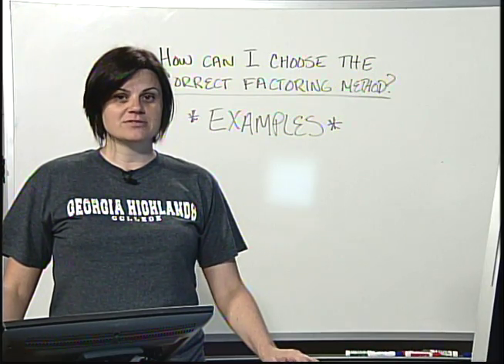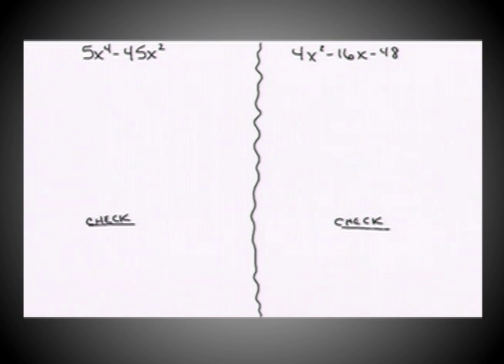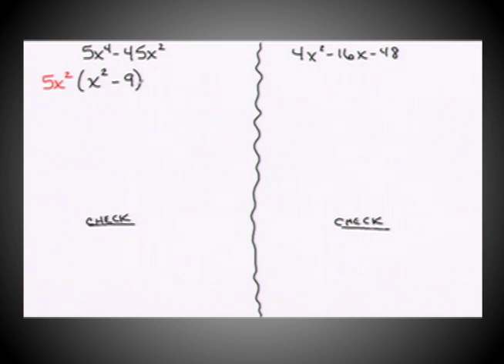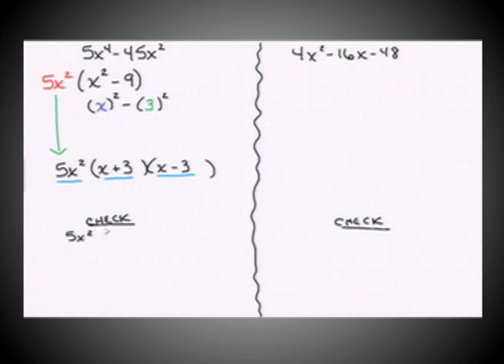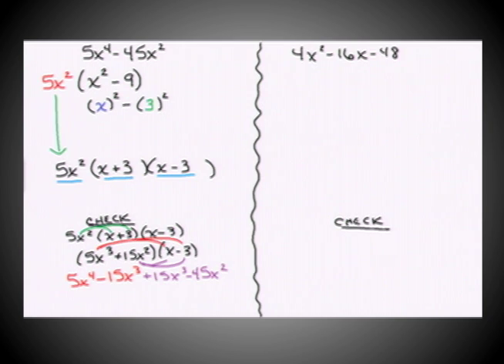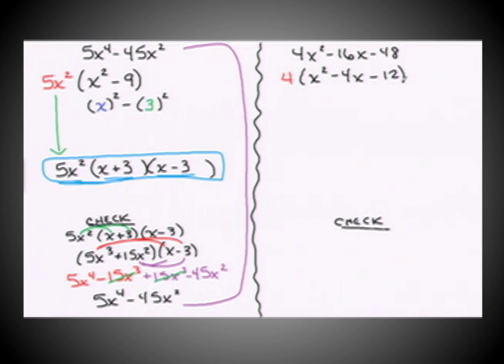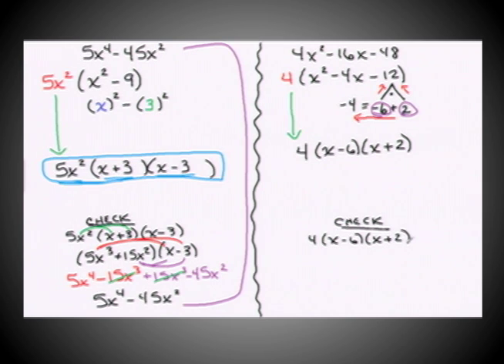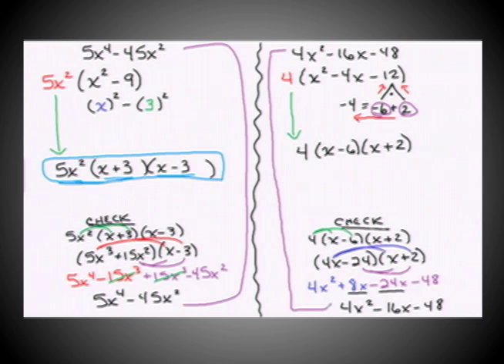Math 0097 & 0099 Tutorial 23 - How can I choose the best factoring method? EXAMPLES